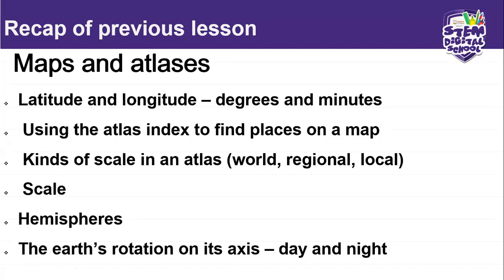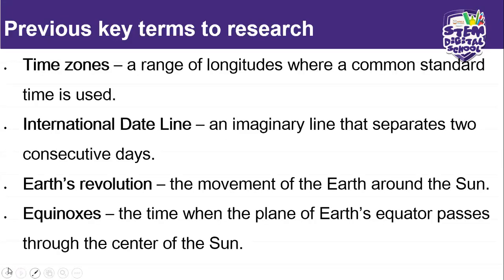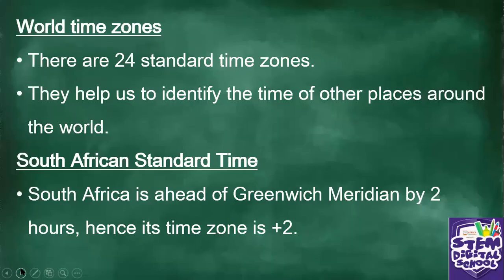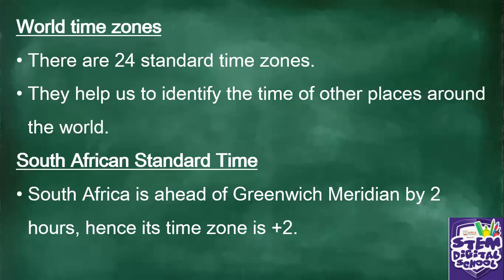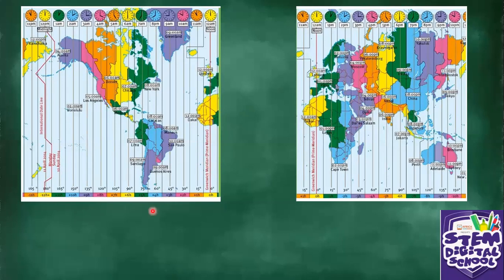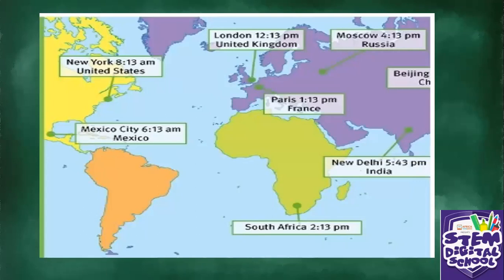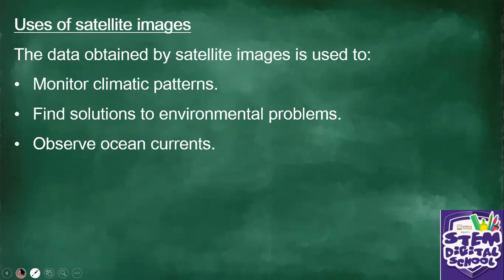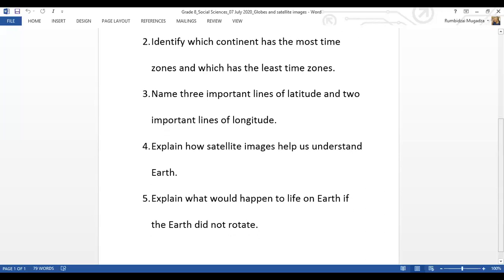Grade 8 - Social sciences | 07 July 2020 | Globes and Satelite